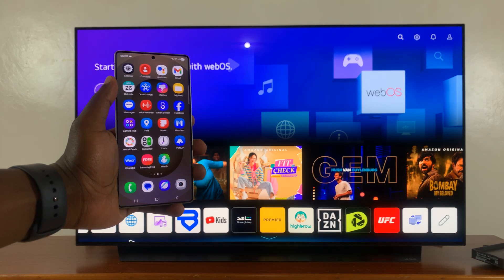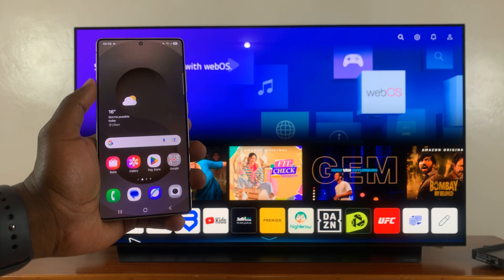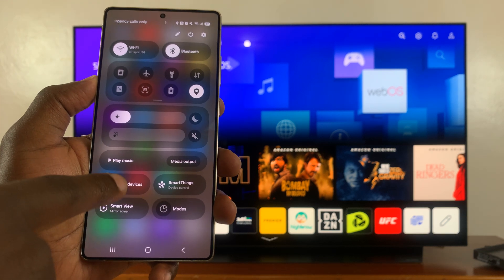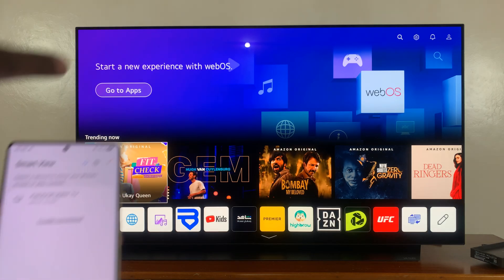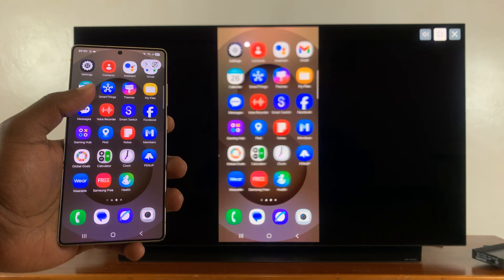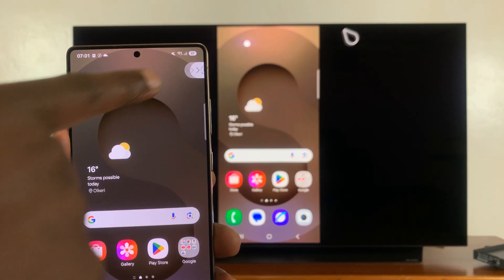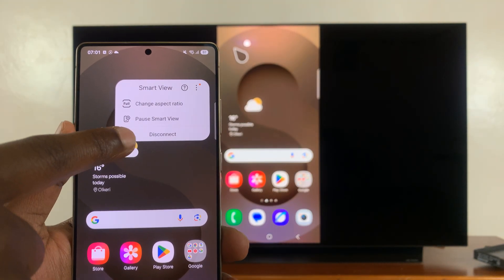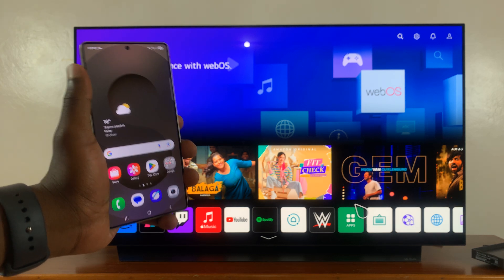How To Screen Mirror Samsung Galaxy S25 & S25 Ultra To ANY Smart TV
Whether you own the Samsung Galaxy S25, S25+, or the S25 Ultra, this step-by-step guide will walk you through the simple process of casting your phone's screen onto your television, allowing you to enjoy your favorite content on a larger display without the hassle of wires or cables.

In this tutorial, we'll cover everything you need to know, including enabling screen mirroring on your Samsung Galaxy S25 device, connecting it to your smart TV via Wi-Fi, and troubleshooting common issues that may arise during the setup process.

Ensure both your TV and the Galaxy S24 phone are connected to the same Wi-Fi network. Enable the screen mirroring settings on your Android phone.
Launch settings
Select connected devices
Find and select smart view
Alternatively,
Swipe down to access control panel
Allow permissions
Select your Smart TV from the available devices on your phone. Confirm the connection on your TV, and your screen will be mirrored.
Use control panel to adjust your screen

Cell Phone Tripod Adapter